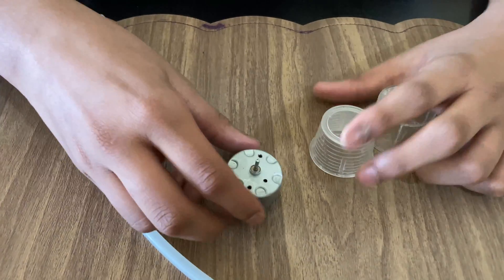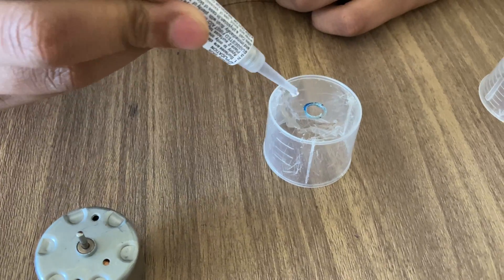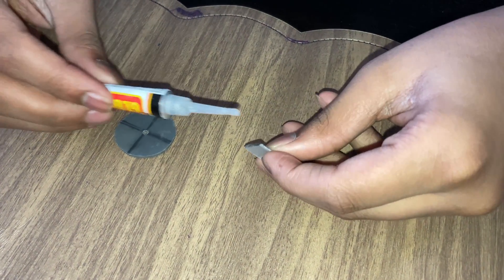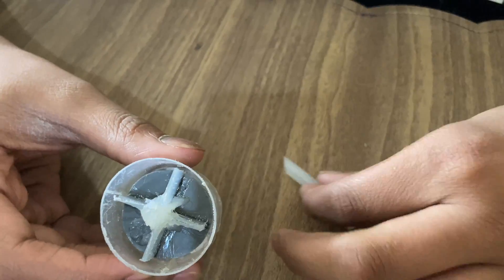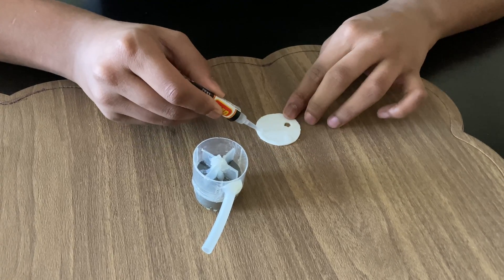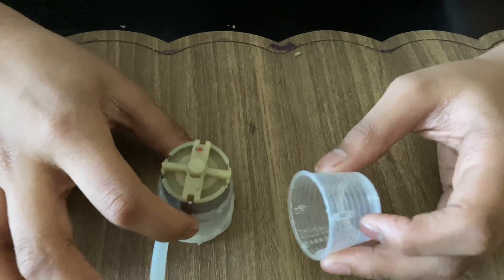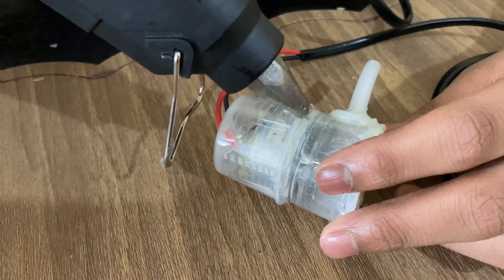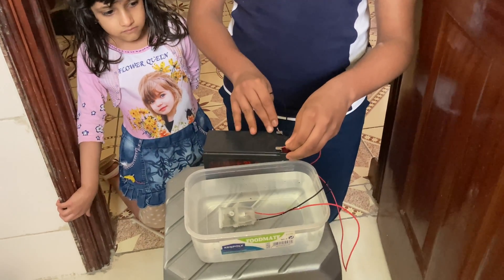How to Make a Mini Motor submersible Water Pump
In this video I will show you how to make a mini motor submersible water pump using only a motor and a few household objects.